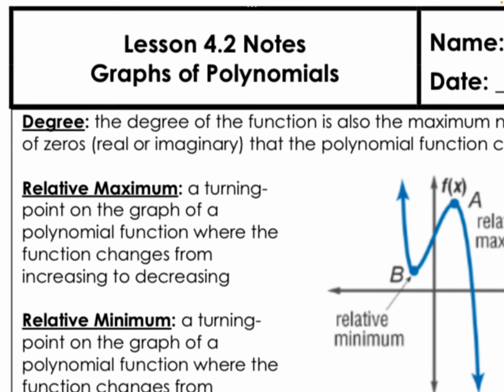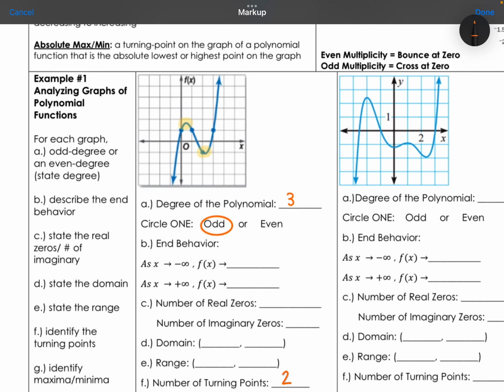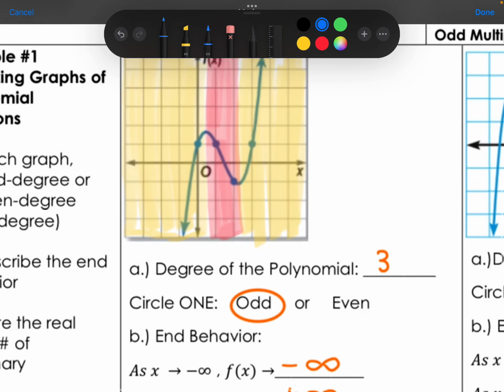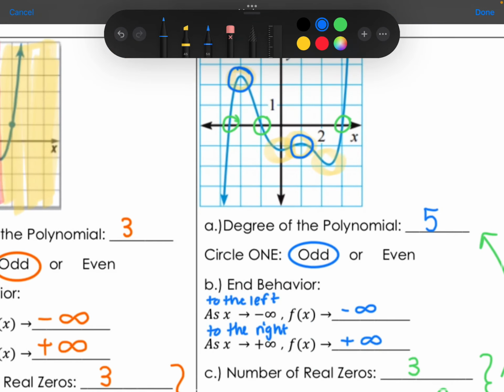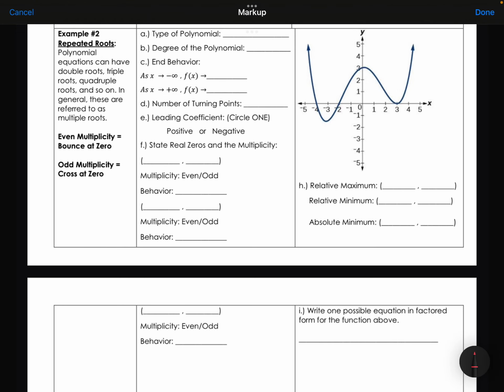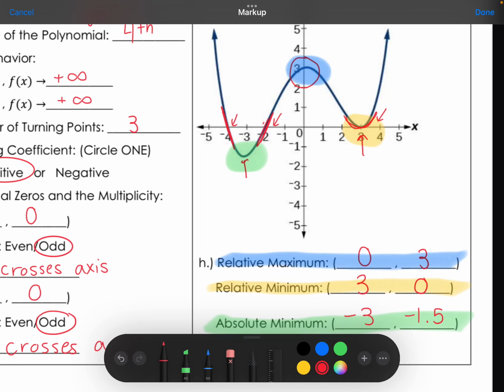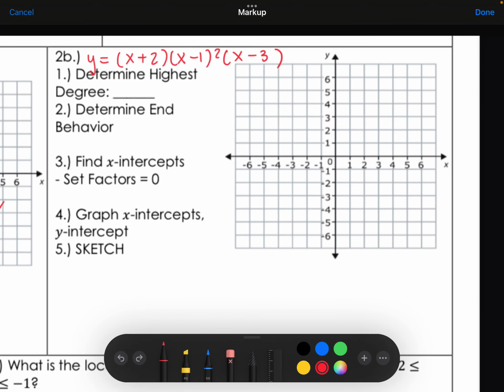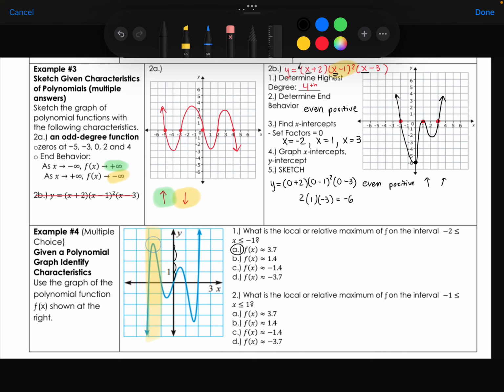Algebra 2H 4.2 Lesson